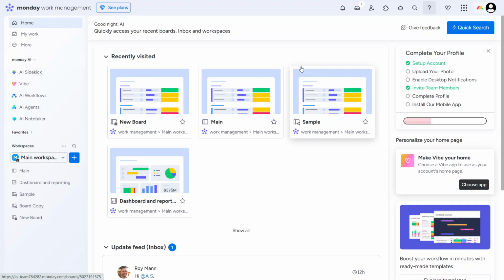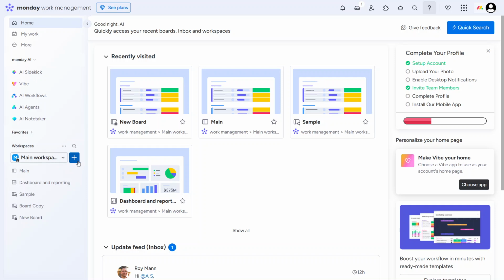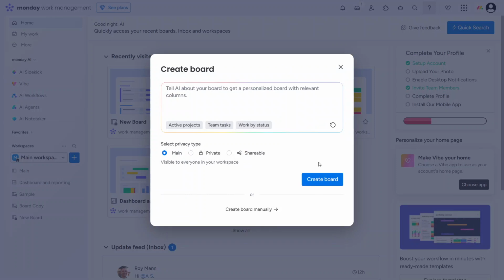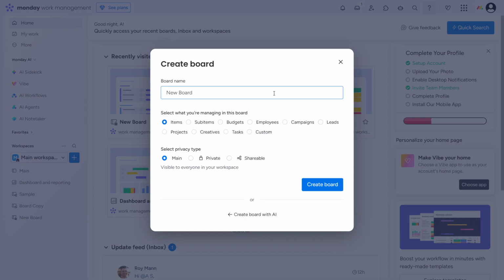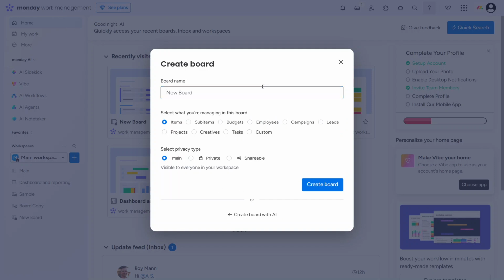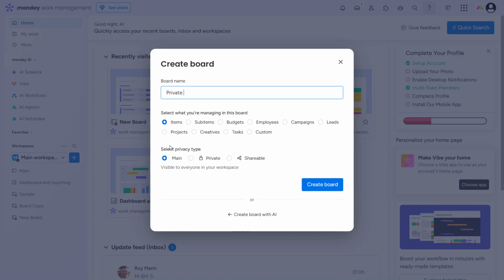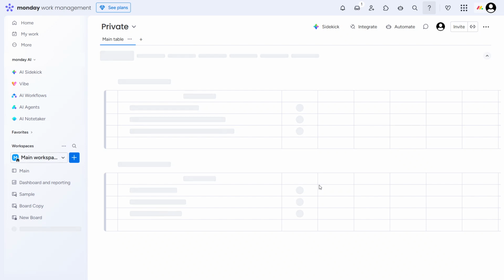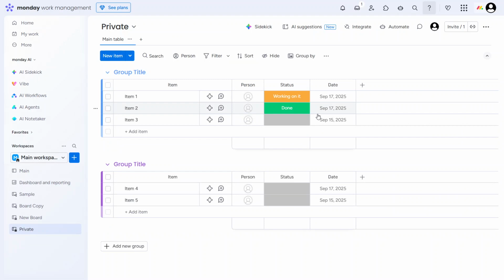How To Create Private Board Monday.com (2026) | Board Settings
How to create private board monday.com is exactly what you’ll learn step-by-step in this quick tutorial. I’ll show you the simplest way to set up secure, private boards in monday.com using the latest workspace settings. First, we’ll cover the difference between main, shareable, and private boards, then walk through creating a new private board, choosing who can access it, and adjusting permissions. You’ll see the updated interface and menus, so you can follow along with confidence knowing this is the current, correct method. By the end, you’ll know how to protect sensitive projects, invite only specific teammates, and manage visibility like a pro. Pause the video anytime and build your private board with me in real time.